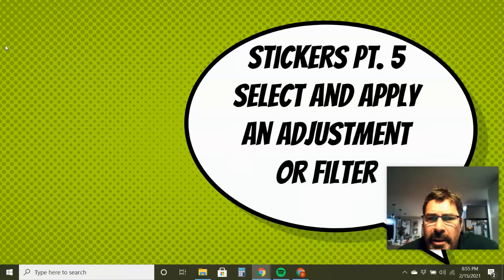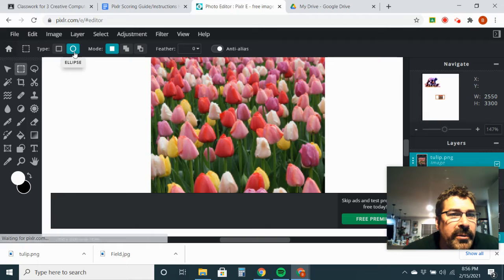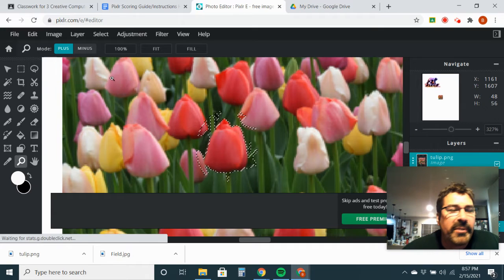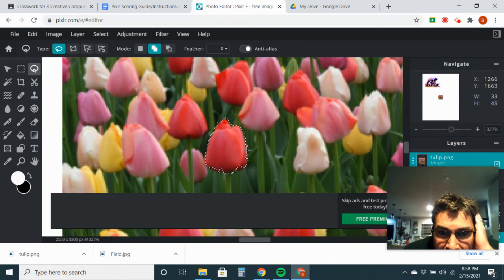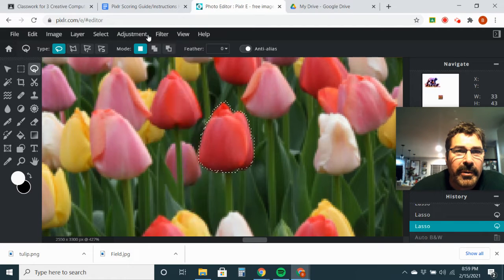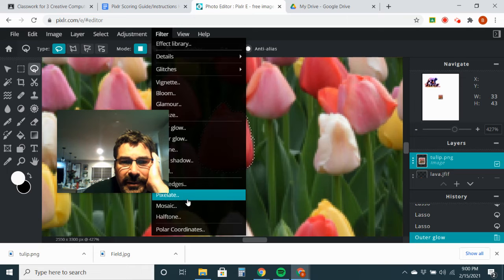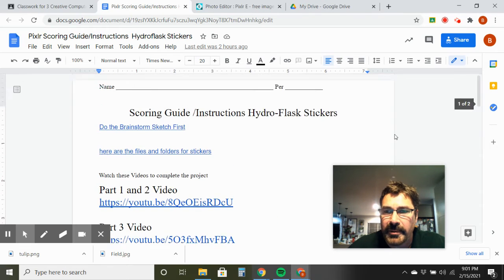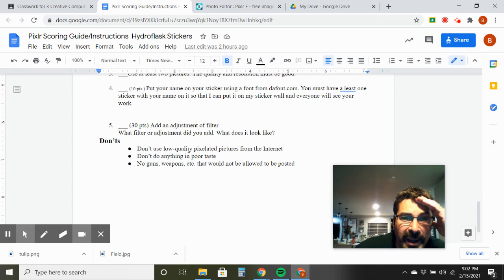Pixler sticker pt. 5 adjustments.